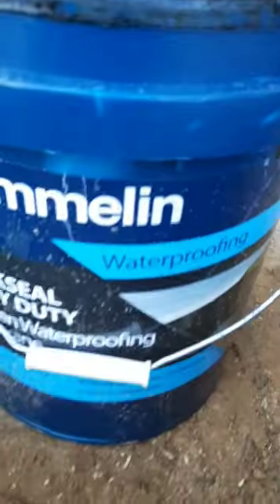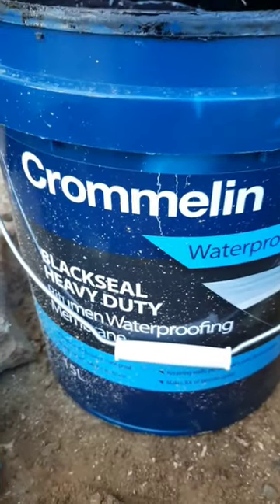Waterproofing the bricks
sealing up the lower bricks before we backfill